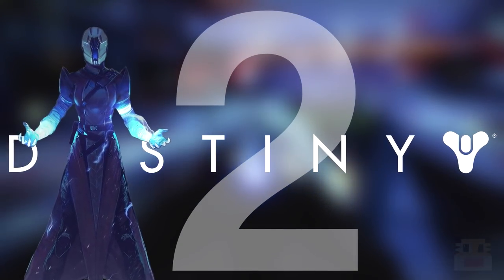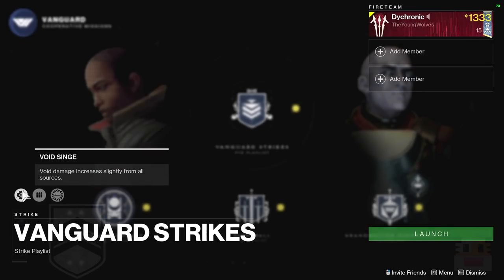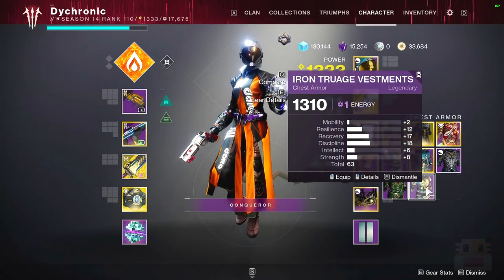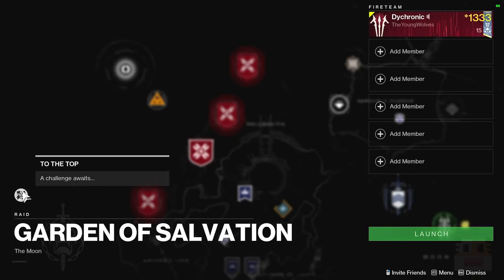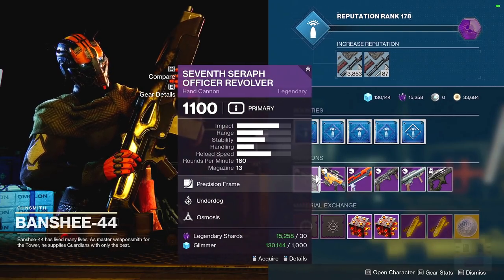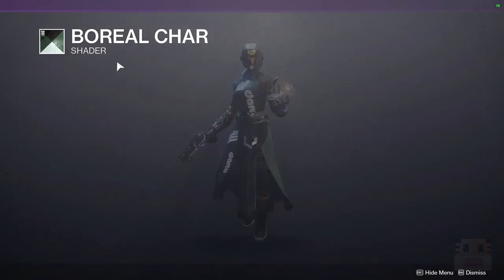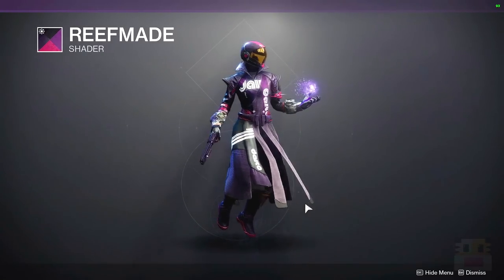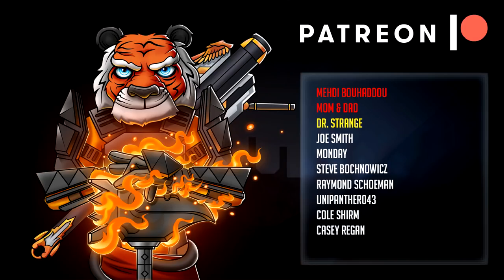Destiny 2 - Iron Banner Season Reset (June 29 Season of the Splicer Weekly Reset)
Destiny 2 Iron Banner Season Reset on the June 29 Season of the Splicer Weekly Reset. In this video, I talk about the Destiny 2 weekly update on June 29, 2021. This is Season 14 and Season of the Splicer or Beyond Light and a chance to get the Season 14 items. This week is a chance of the Season of the Splicer or Beyond Light and the Season 14 Eververse. This week also features many other things like milestone changes, spider bounties, flashpoint, nightfall rewards, etc. Today also features all-new Season 14 Season of the Splicer or Beyond Light items, Eververse, crucible ornaments, vanguard ornaments. The Nightfall strike called The Corrupted with the new Nightfall unique rewards inside if you complete it like the Shadow Price Nightfall unique rewards to have a higher chance of dropping with higher nightfall scores. This Destiny 2 weekly reset includes a new stock of Beyond Light and Season of the Splicer or Beyond Light items from Eververse, new milestones for the raid, Nightfall, trials, call to arms, heroic strikes, and more.

     ► Code: DYCHRONIC

► Destiny 2 - NEW Vault of Glass Challenges Season Reset (June 15 Season of the Splicer Weekly Reset)